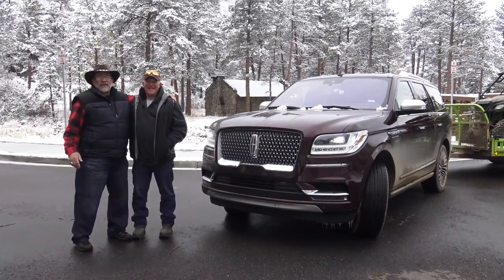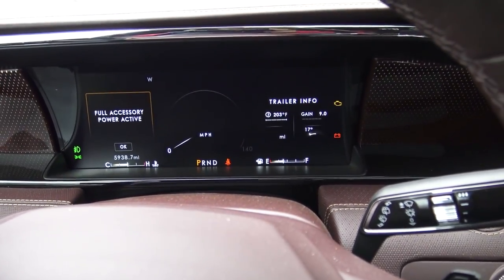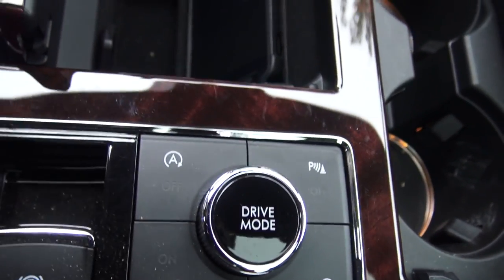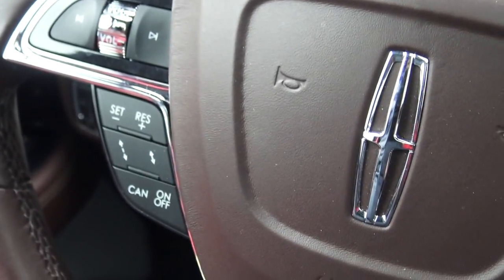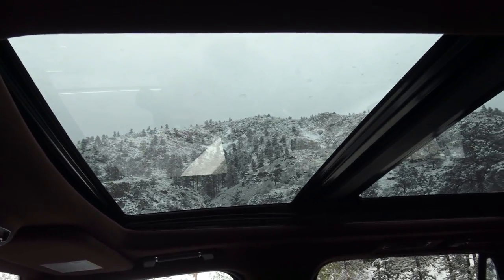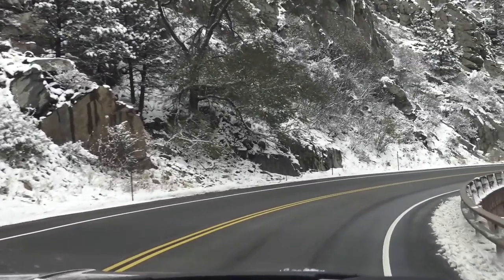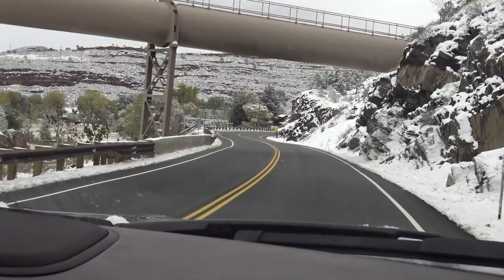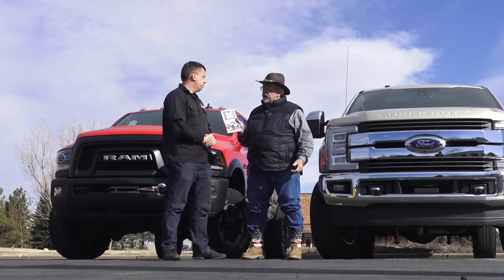Lincoln Navigator with, yes the Raptor EcoBoost engine and 10-speed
2018 Navigator is fast, tows a bunch and has the most comfortable seat. Heads Up Display is awesome. Heavy beast that tows like a truck. Unique looks and quiet comfort.